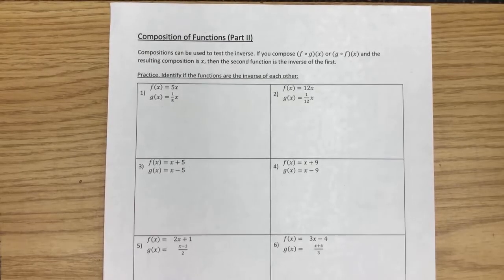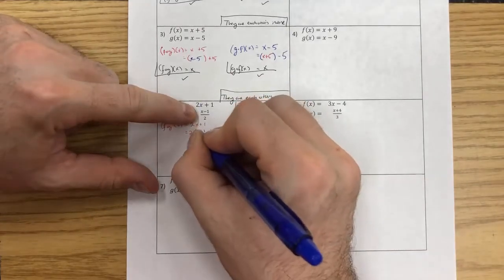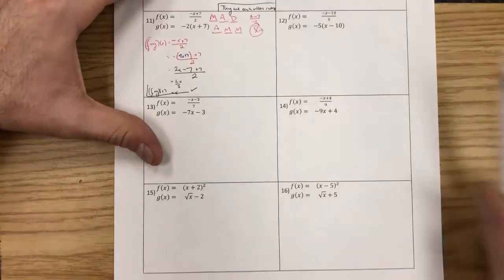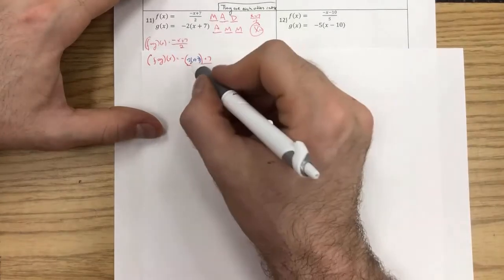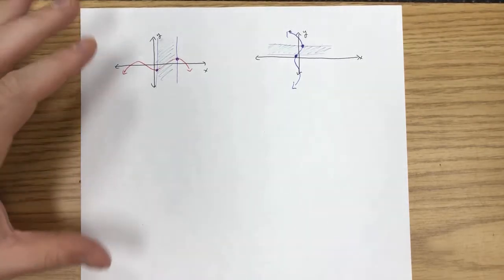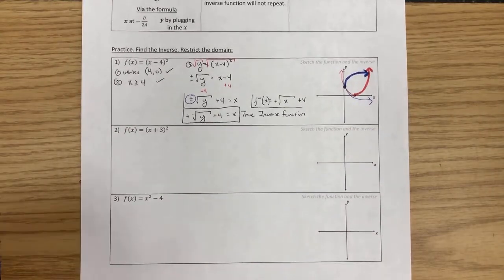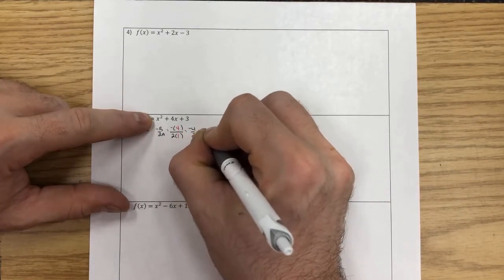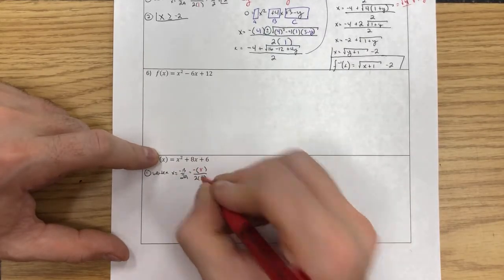Algebra 2 Honors - Week 4 for the Third Quarter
The fourth week of content for the third quarter for the Algebra II Honors course. Topics include:
1) Composition of Functions (Part II)
2) Restricting a Domain